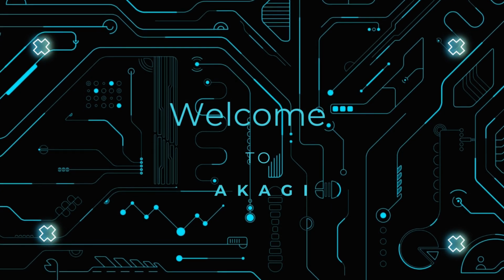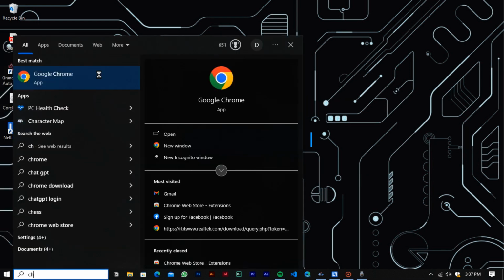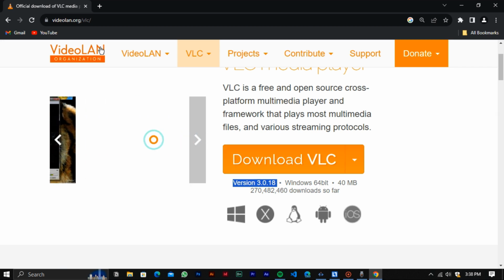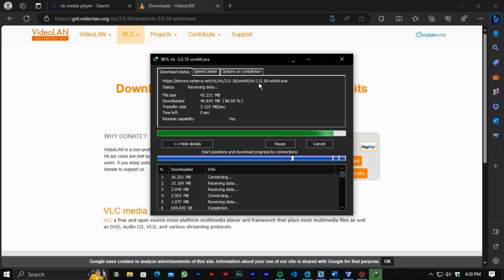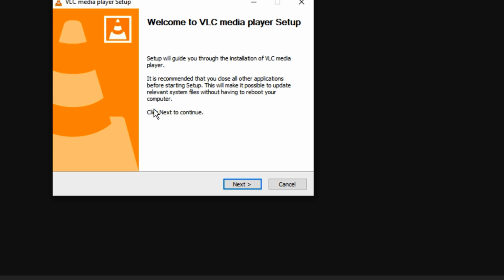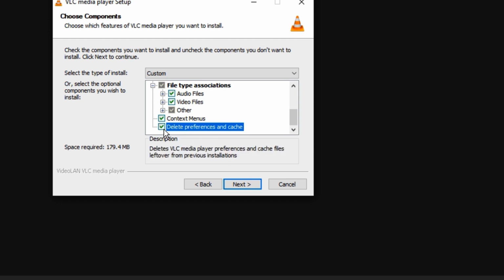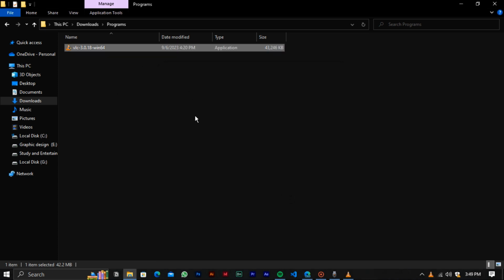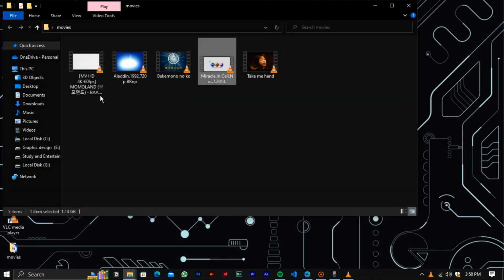How to install VLC media player step by step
Looking for a hassle-free way to install VLC Media Player? Look no further! Join me in this easy installation guide where I'll walk you through the step-by-step process. VLC Media Player offers amazing features, supports various formats, and is completely free! Get ready to enhance your media experience with VLC - the ultimate media player.